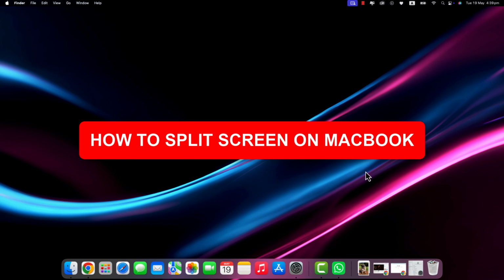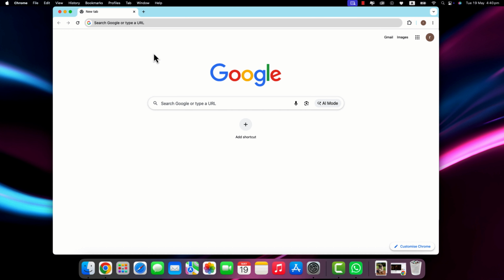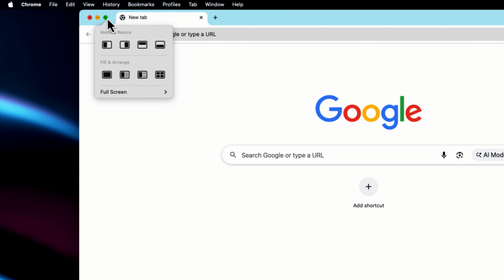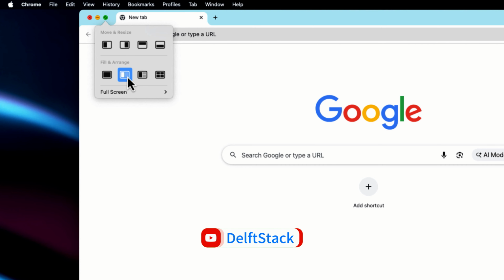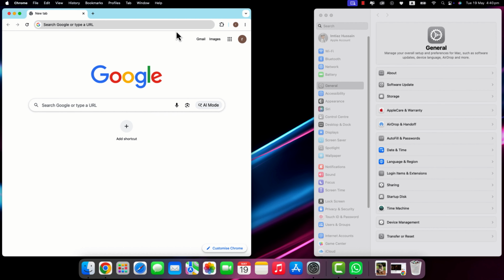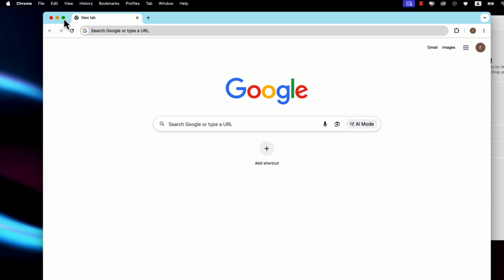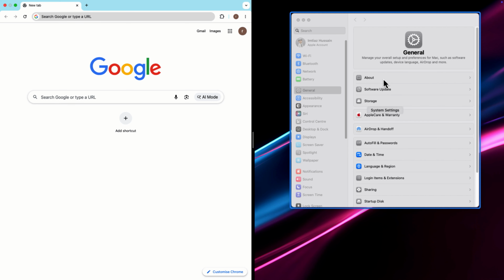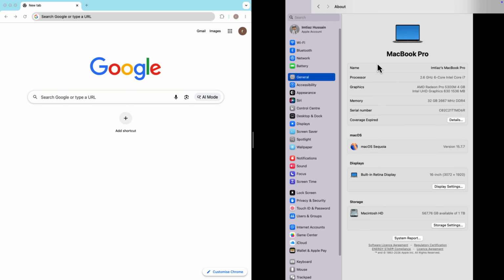Double Your Productivity! How to Split Screen on Mac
Constantly clicking back and forth between multiple apps and windows on your Mac? Mastering the built-in split-screen window management features is the ultimate way to streamline your workflow, study sessions, or creative projects. In this tutorial, we'll show you exactly how to snap your favorite apps side-by-side on macOS with pixel-perfect precision using hidden native controls!

🔹 What You'll Learn in This Video:

● The Hover Hack: How to reveal hidden layout options simply by hovering over a window's native window controls.
● Fill and Arrange Layouts: Instantly snapping two application screens next to each other without manually dragging borders.
● True Split Screen Mode: Accessing full-screen multitasking mode for a zero-distraction workspace.
● Pro Size Adjustments: Customizing the exact width of your split apps to fit your perfect viewing preferences.

📌 Timestamps

⏱ 00:00 - Introduction: Stop Tab-Switching and Multitask Smarter
⏱ 00:07 - Step 1: Opening Your Target Applications & Windows
⏱ 00:14 - Step 2: Locating the Hidden Window Options Panel
⏱ 00:18 - Hovering Over the Green Window Button Explained
⏱ 00:30 - Step 3: Using Fill & Arrange for Side-by-Side Windows
⏱ 00:41 - Step 4: Adjusting Window Sizes to Fit Your Preference
⏱ 00:46 - Step 5: Activating True macOS Split Screen Mode
⏱ 00:54 - Summary and Multitasking Wrap-up

MacBooks have exceptional screen space, but manually dragging and resizing windows to fit your desktop wastes precious time. This quick guide breaks down native multitasking tools found in recent macOS updates (like Sonoma and Ventura), meaning no clunky third-party window managers are required. By understanding how to efficiently lock your screens together, you can focus on writing documents, watching tutorials, or coding without any layout clutter!